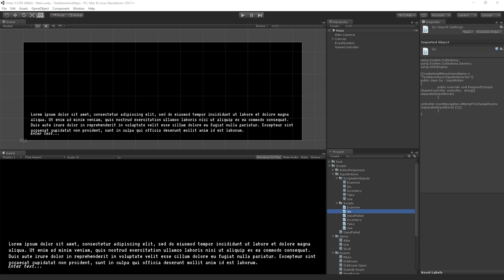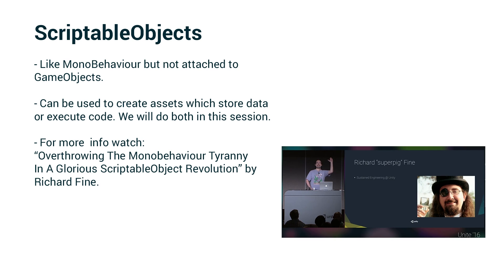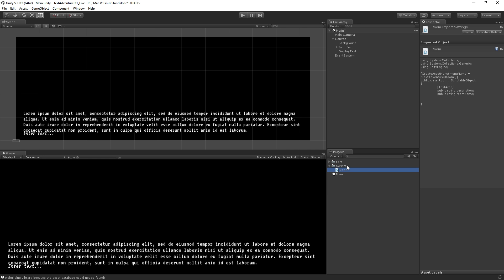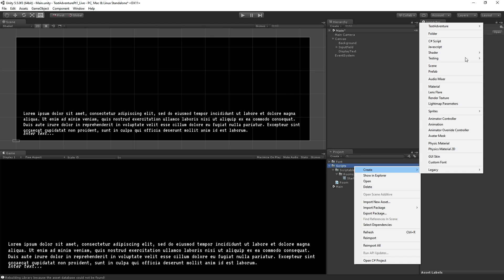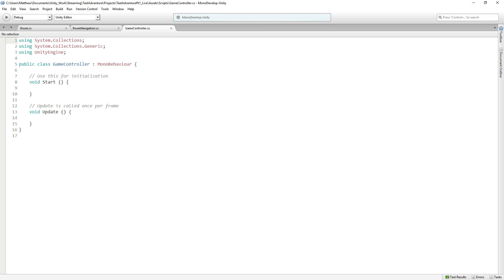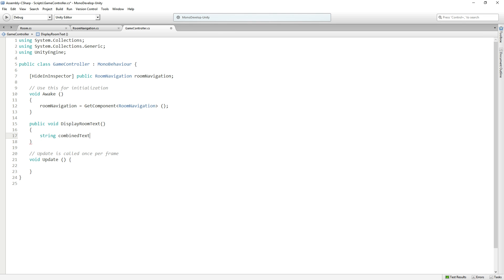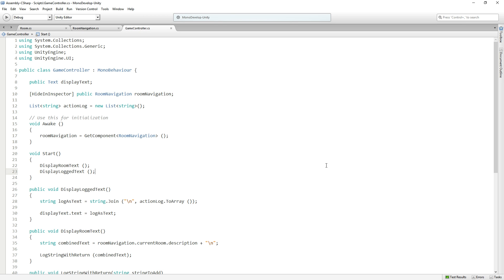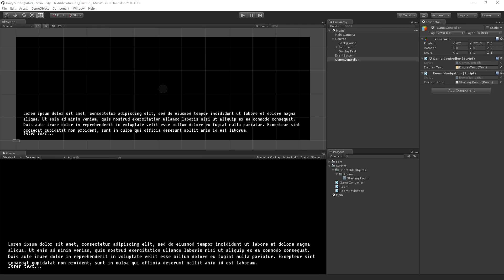Creating a Text Based Adventure - Creating Rooms [3/8] Live 2017/3/22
In this session we will learn how to program a text based adventure game in which the player explores a series of rooms by reading text and inputting commands via the keyboard.